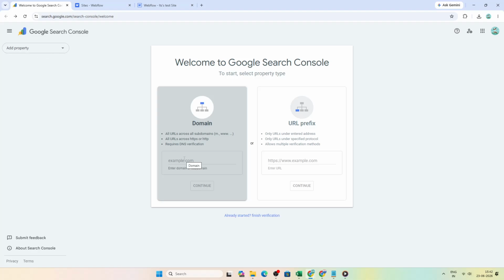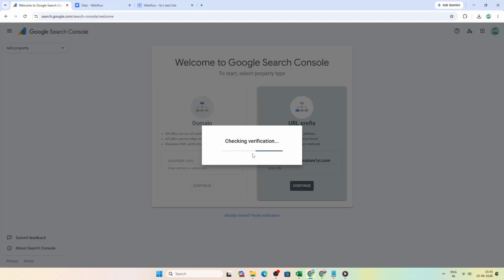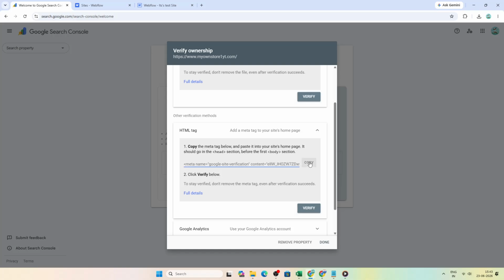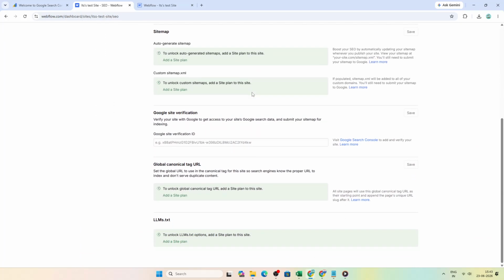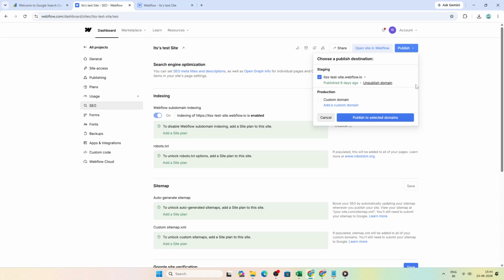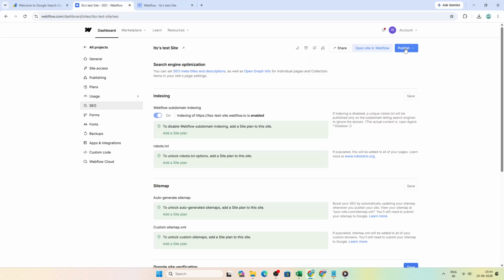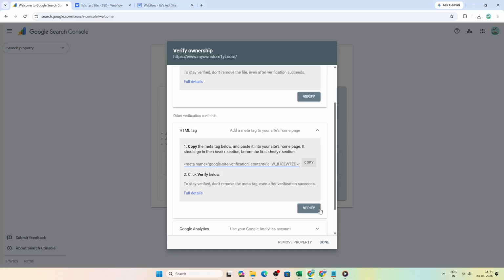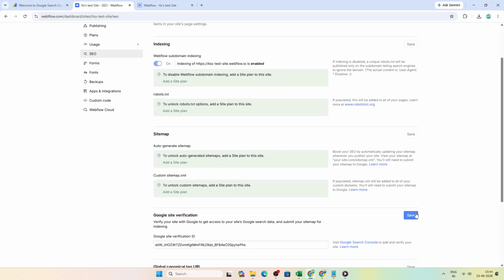Webflow SEO: How To Verify Domain Ownership (Step By Step)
Learn the exact steps for Webflow SEO and Google Search Console verification in this quick tutorial. Setting up domain ownership is essential for tracking keyword rankings and improving your Webflow site's search engine visibility.